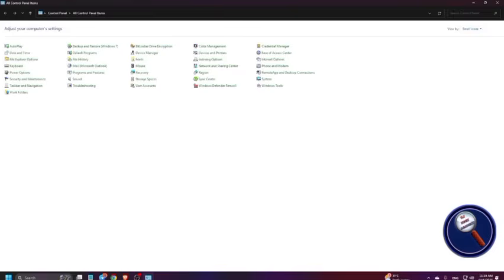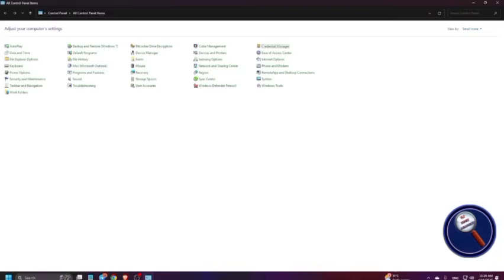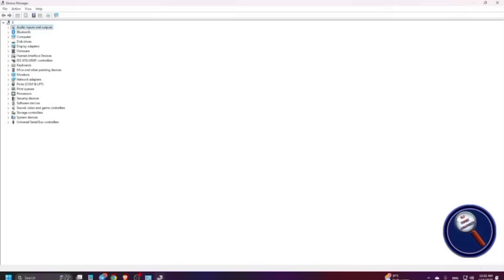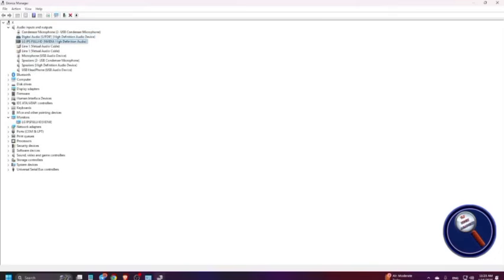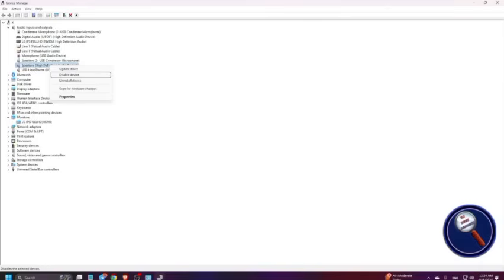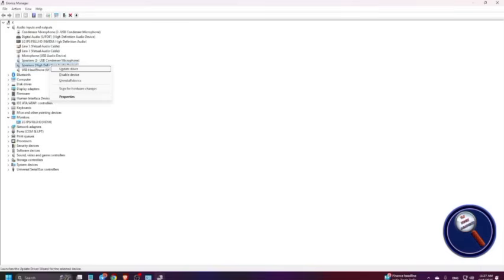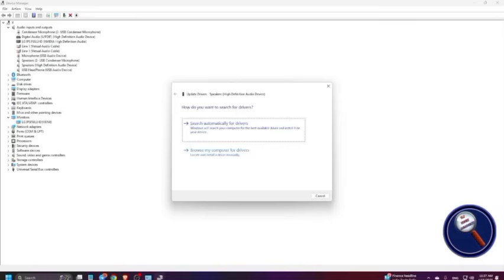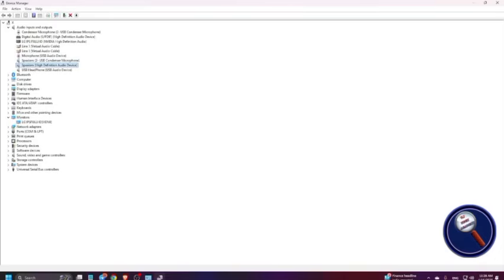How To Update Device Drivers Of Windows Using Screen Reader Advance Computer Settings For Blind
Watch this video to learn how to update device driver of windows using jaws and nvda screen reader.